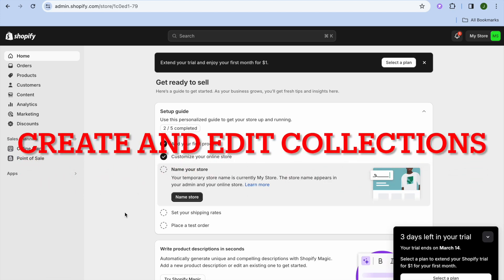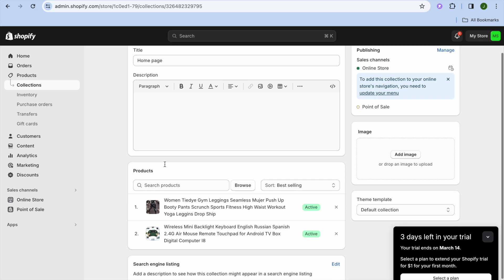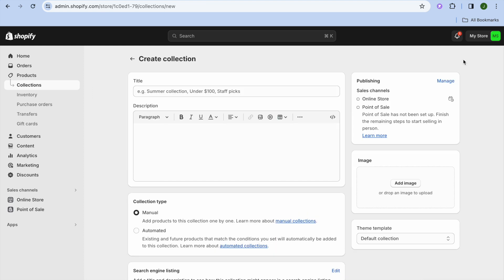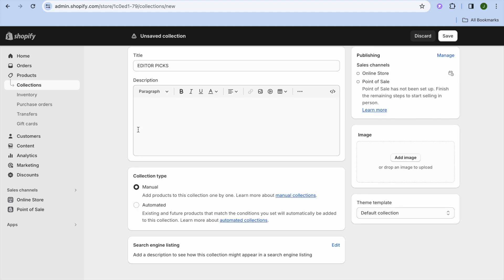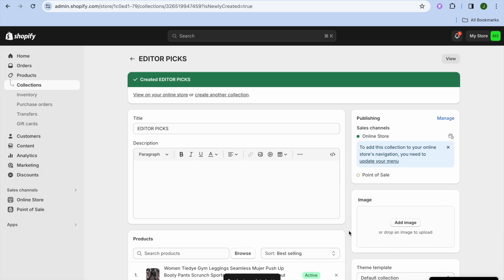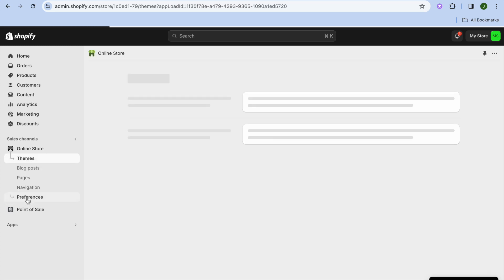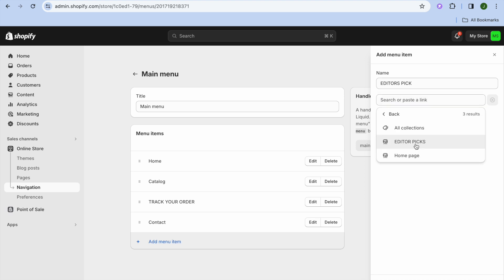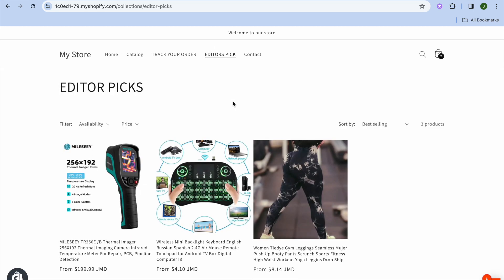HOW TO CREATE AND EDIT COLLECTIONS ON SHOPIFY